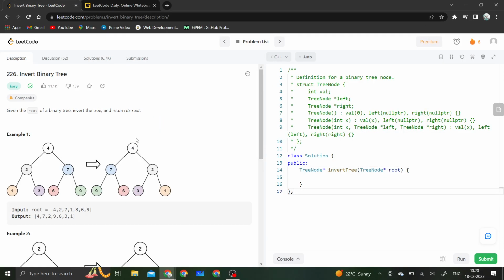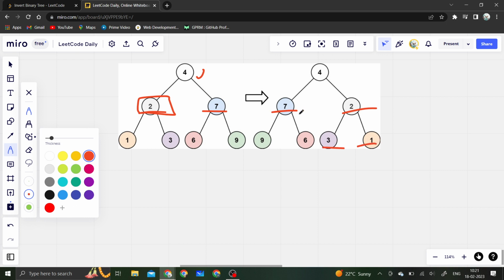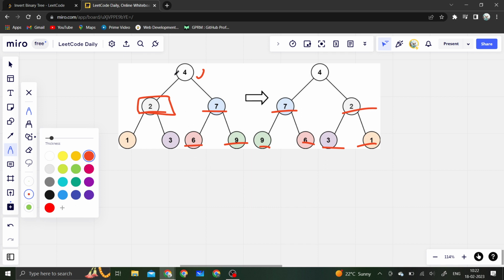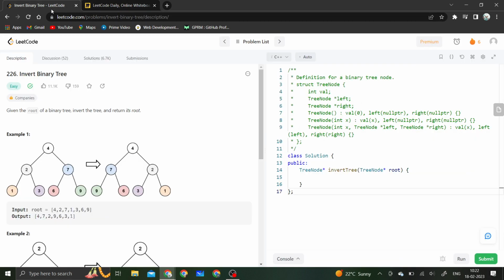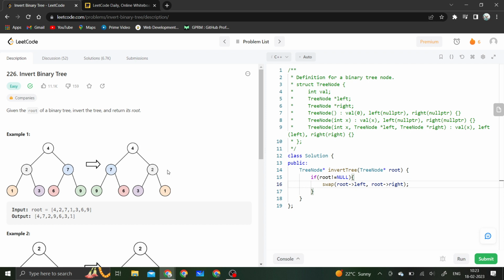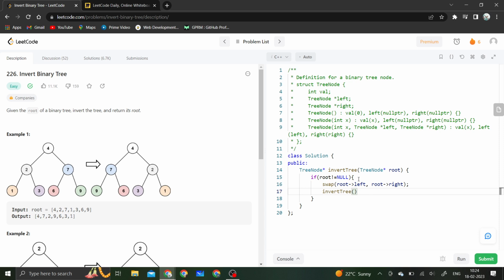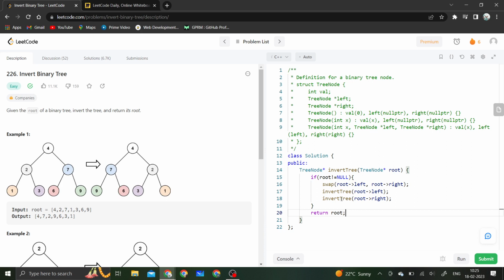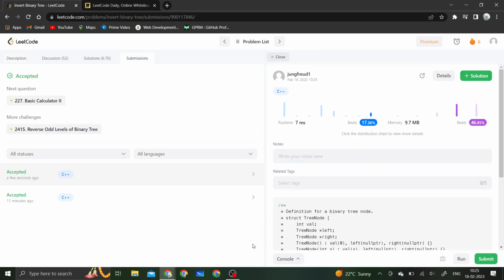226. Invert Binary Tree | LeetCode Feb challenge | C++